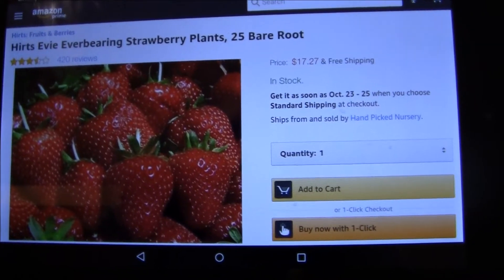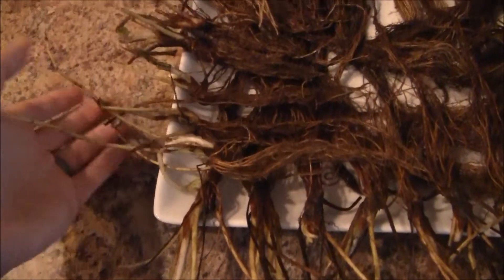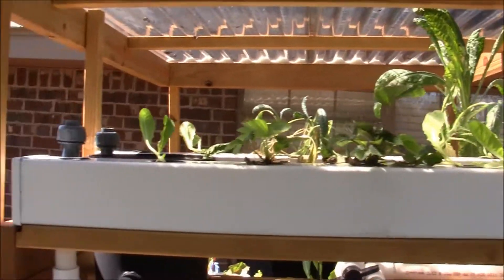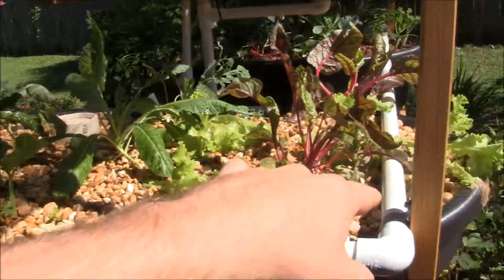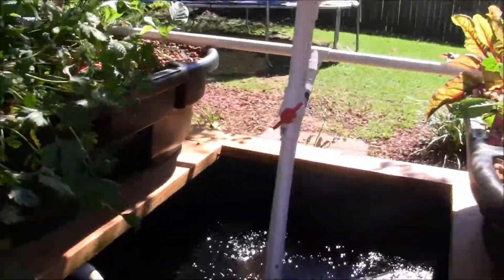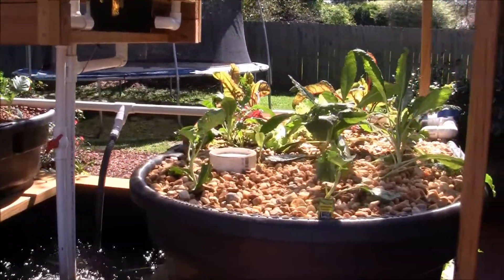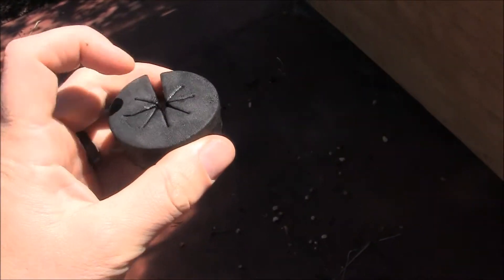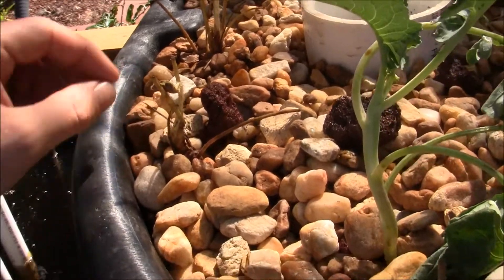Aquaponics On Wheels #3 - Aquaponic Strawberries Oct 17th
In this video I show my online source for ordering strawberry crowns in bulk for cheap online. You will be able to follow along in future videos to see how they like my aquaponics system. They are planted in both flood/drain gravel beds and a prototype NFT system.